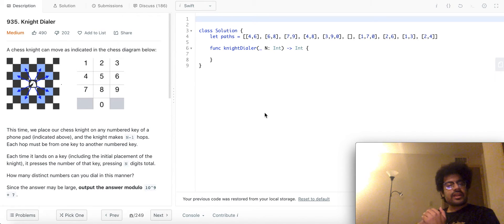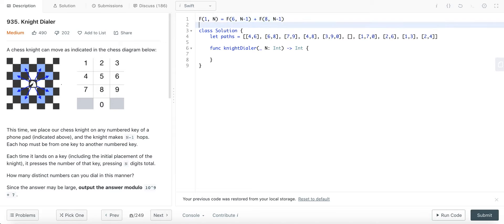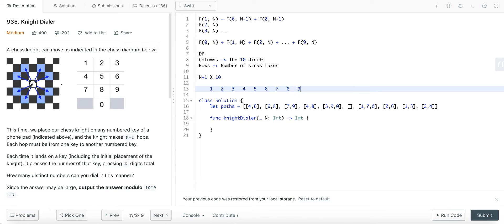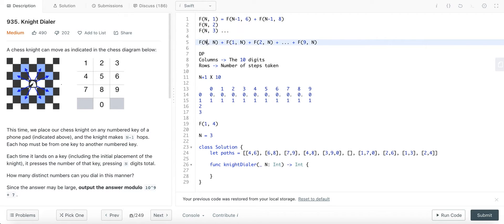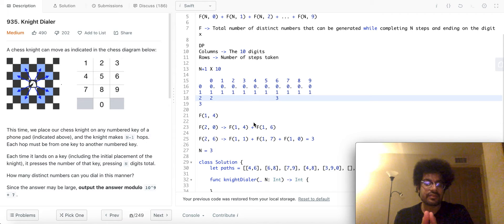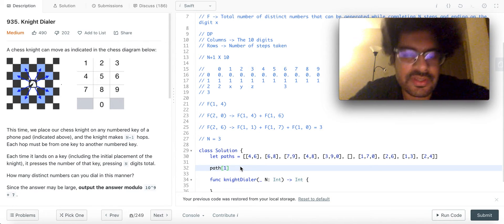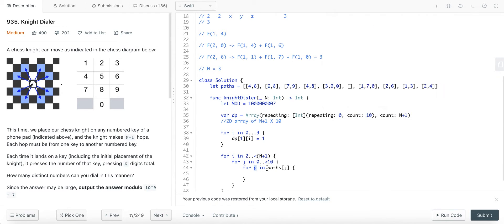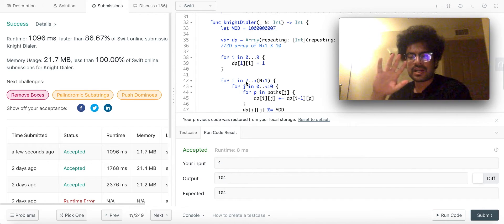LeetCode Solutions | 935 | Knight Dialer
Hi guys! The description of this problem follows.

0:00 Problem Statement
1:06 Explaining the Approach
12:30 Code

A chess knight can move as indicated in the chess diagram below:
This time, we place our chess knight on any numbered key of a phone pad (indicated above), and the knight makes N-1 hops.  Each hop must be from one key to another numbered key.

Each time it lands on a key (including the initial placement of the knight), it presses the number of that key, pressing N digits total.

How many distinct numbers can you dial in this manner?

Since the answer may be large, output the answer modulo 10^9 + 7.